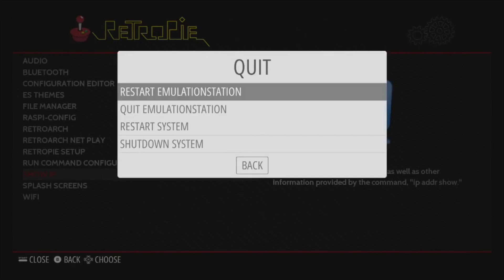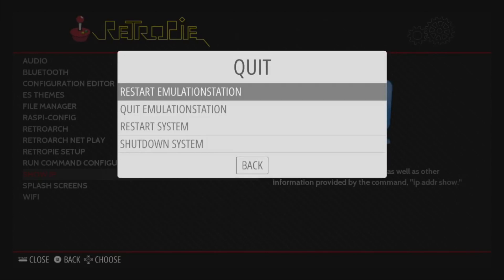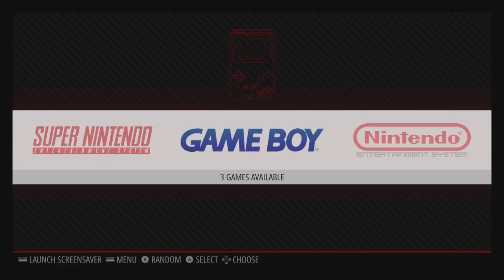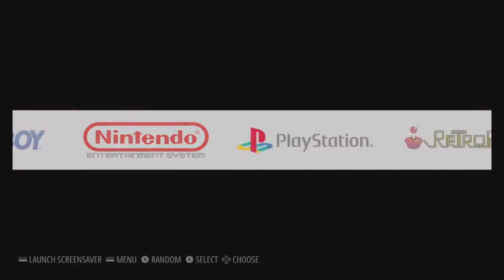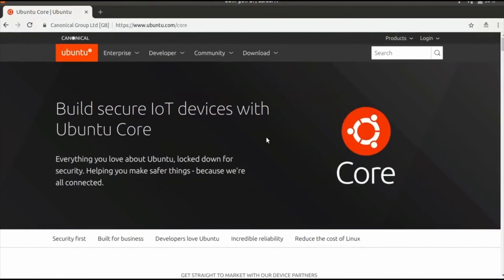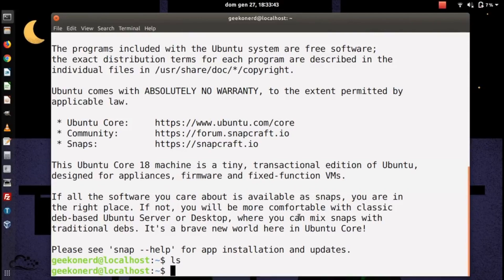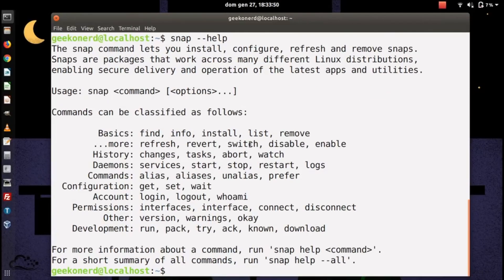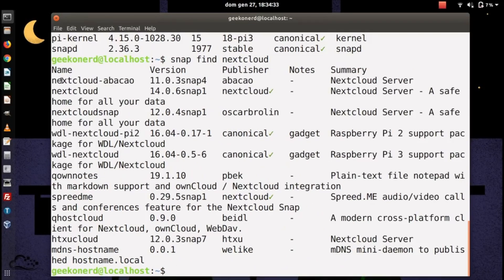10 Operating Systems Can run on Raspberry Pi in 2019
This video is about 10 Operating Systems on Raspberry Pi in 2019